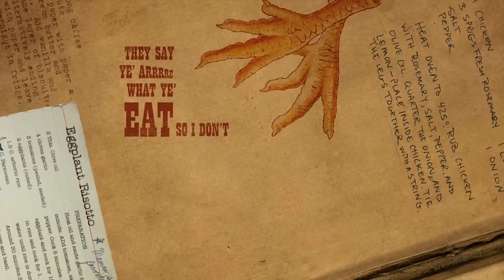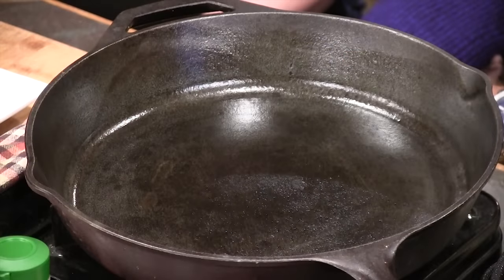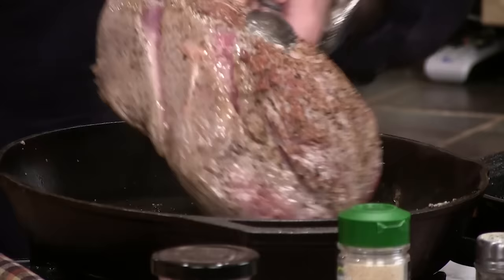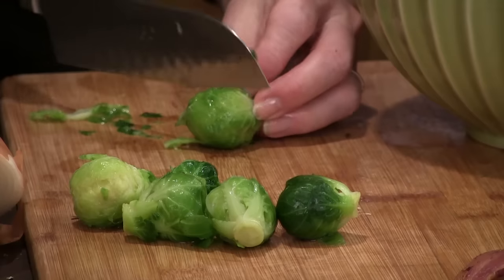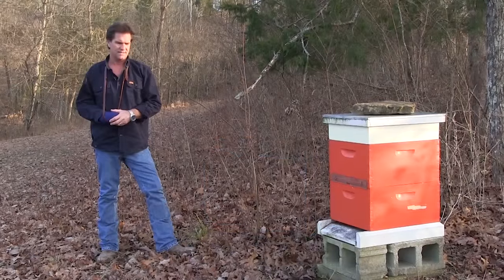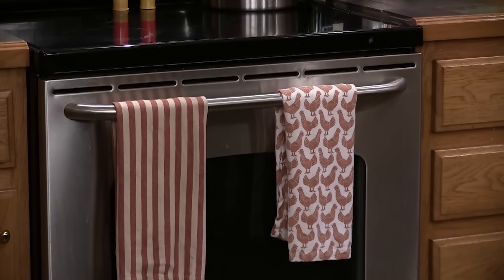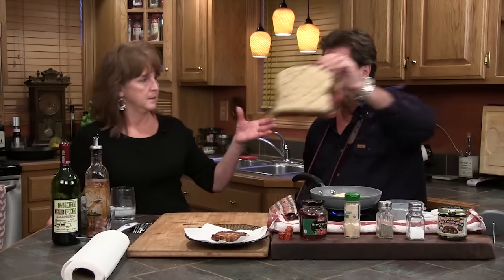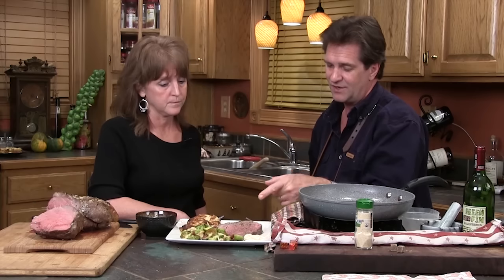How-To Turn a Roast into Prime Rib, Cheesy Potato Cakes & Brussel Sprouts w/ Almonds (Episode #407)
Tim shows you how to take an inexpensive cut of meat (sirloin roast) and turn it into delicious prime rib! Take your leftover mashed potatoes and turn them into cheesy fried potato pancakes with a side of Brussel Sprouts with bacon, slivered almonds and water chestnuts for the perfect meal. Even head outside to check in with Murphy, watch the bees packing in pollen, check the baby lamb's leg and look at the progress they have made cutting down ash trees.